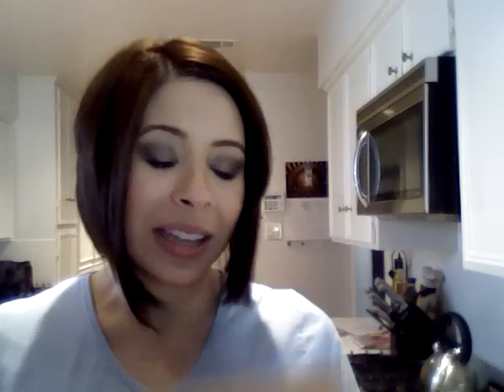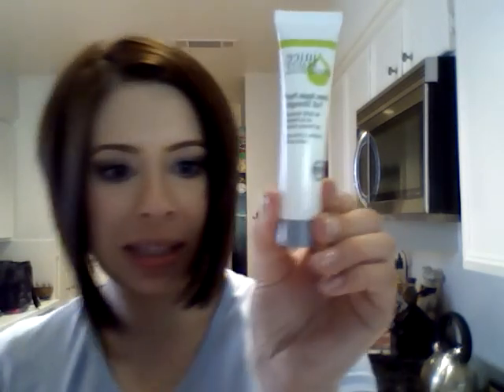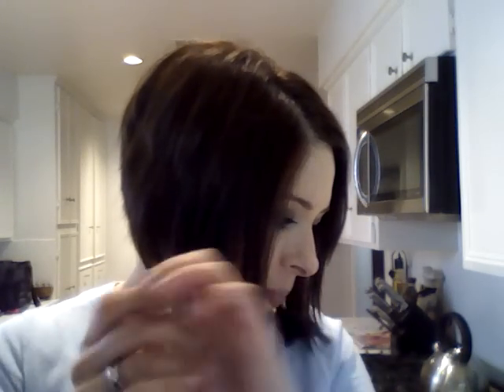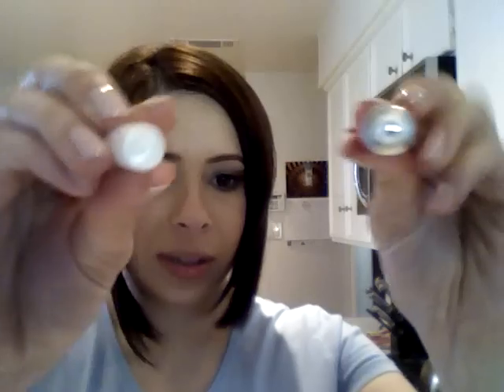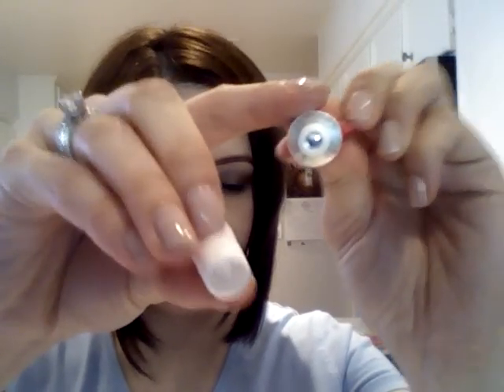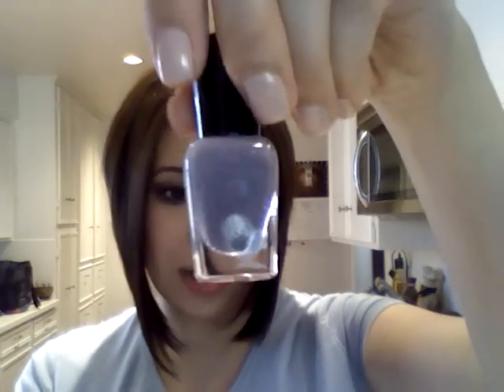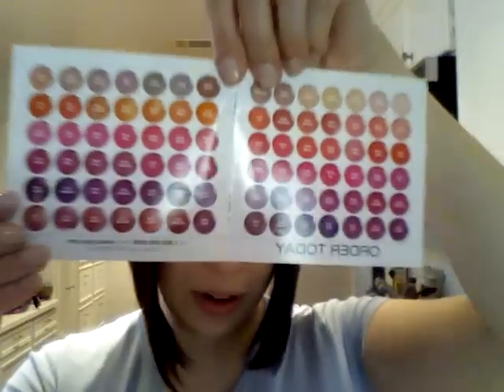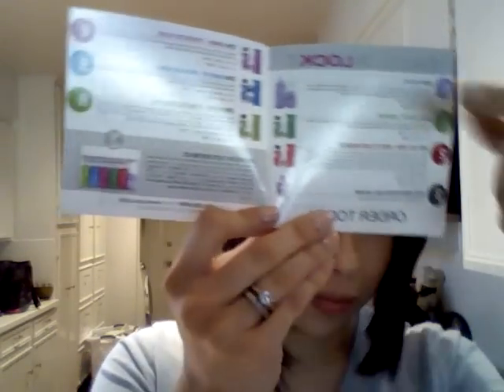April's Birchbox - FINALLY!!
Why are these boxes taking sooooo long to get out every month! I am so annoyed!